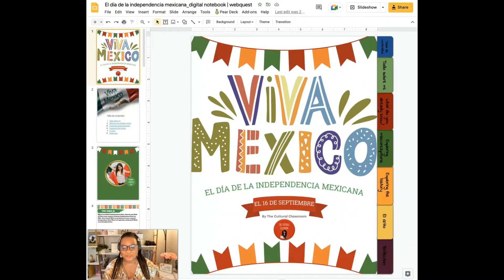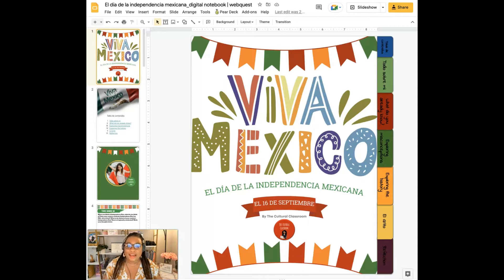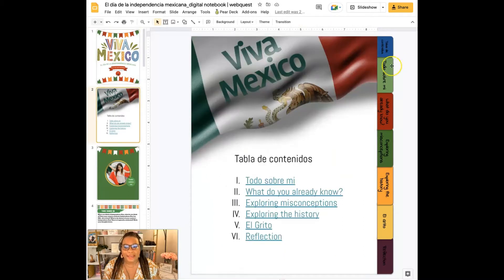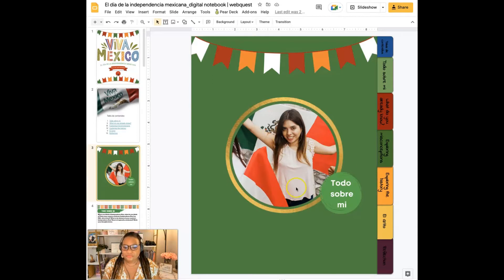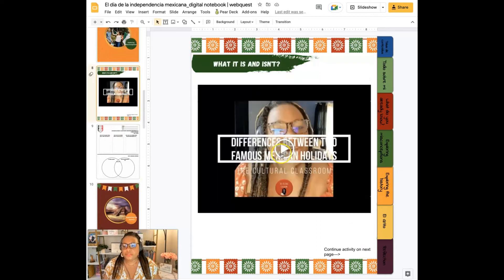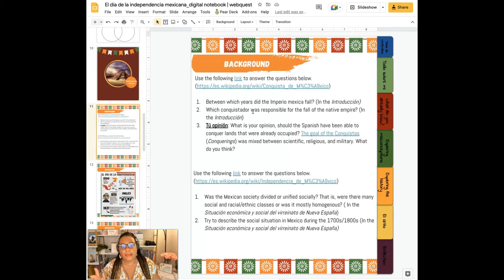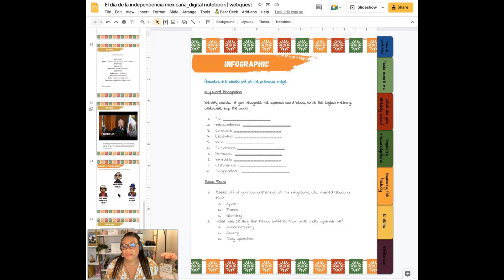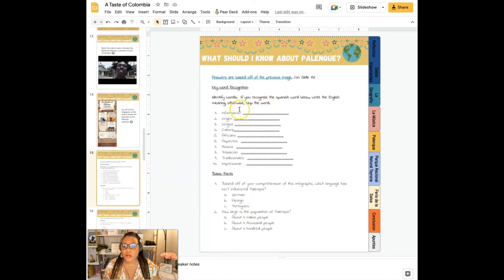What Are Cultural Webquests & Digital Notebooks? | Authentic Spanish Classroom Activities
¡Hola mi vida! Welcome to The Cultural Classroom! Today’s video is all about my Cultural WebQuests & Digital Notebooks!

➡️ Tech for World Language Teachers Academy Link where you can purchase an exclusive bundle of my webquests!

➡️ FREEBIES
🎶 Freebie download, digital booklet with tons of ideas: 13 Ideas for Seamlessly Integrating Culture into Your Classroom!
🎶 Access to free cultural resources you can integrate in-class + more!